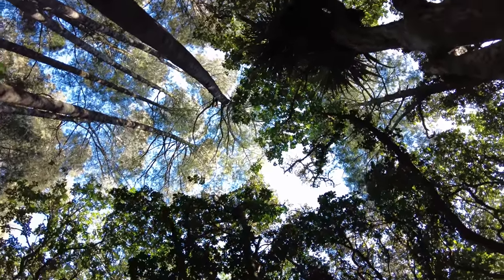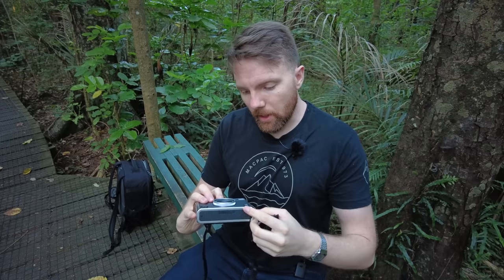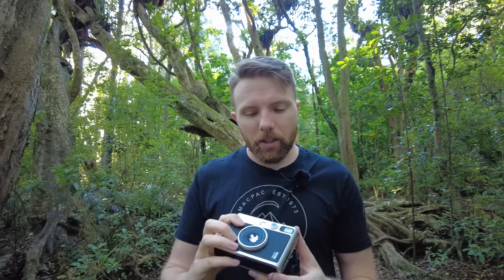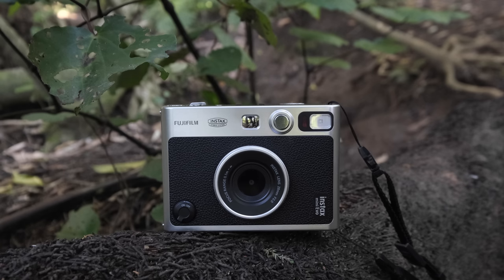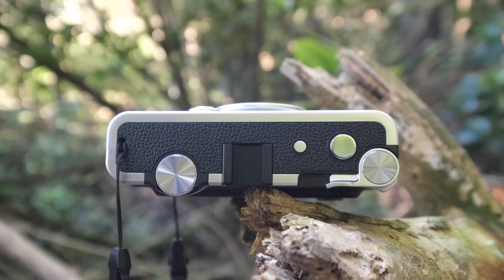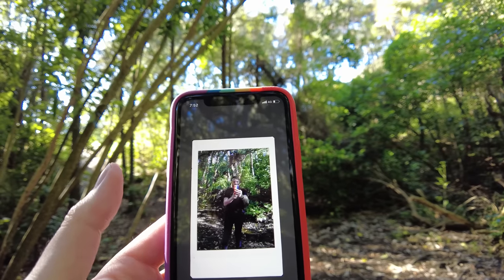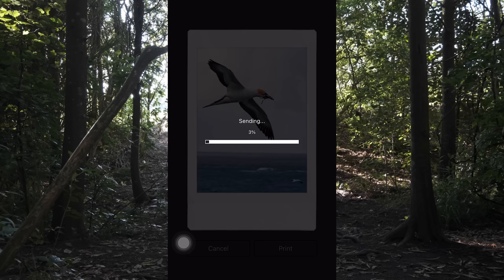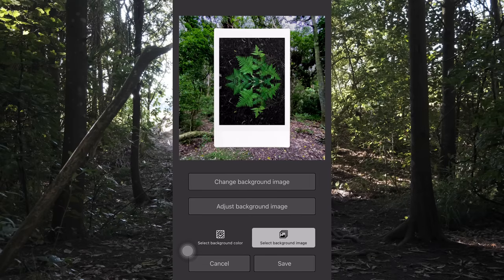Instax MINI EVO Hybrid Camera - First Impressions and Tutorial - Worth the upgrade?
This week I will take you on a hike around a beautiful New Zealand track with dense forrest and bush while reviewing the new Instax Mini Evo Camera Hybrid, an instant film camera and printer for your smartphone. This new instax camera is perfect for users wanting a higher quality product with better image quality (600dpi). With the ability for remote shooting, face detection and saving your images with an instax border for social media.

Is this a worthy upgrade from the Mini 11 and Liplay?? Well check out the video and if your have any questions please let me know.

Key Features of the Instax Mini Evo:
- Remote printing
- Direct print from phone gallery
- 28mm F2 Lens
- 600DPI prints
- Cold Shoe accessory mount
- Exposure, flash and macro options
- 10 lenses
- 10 Filters
- 100 Expressions

My Kit for this video:
Fujifilm X-T4 Body
Fujifilm XF 10-24mm
Zoom H5 Recorder
Gorrilapod 3K